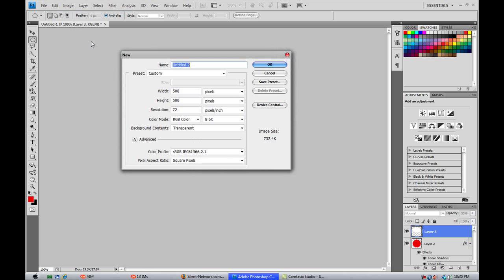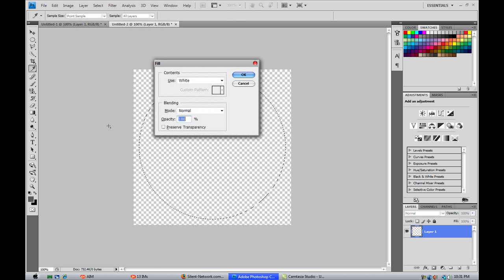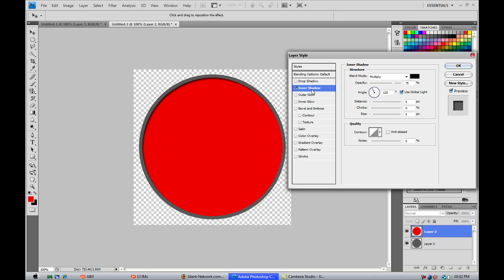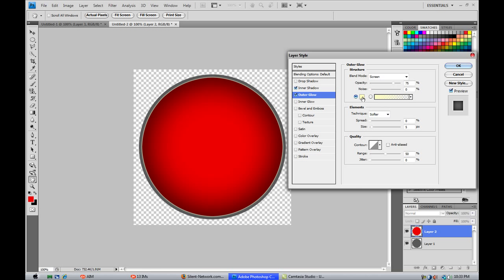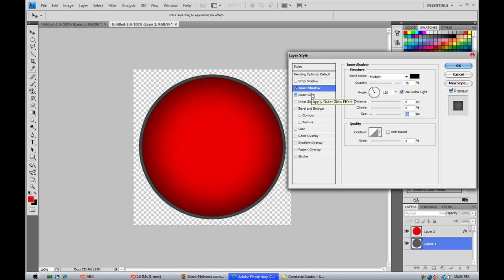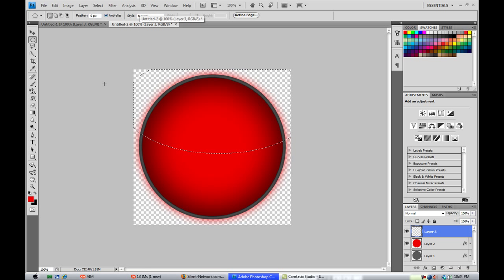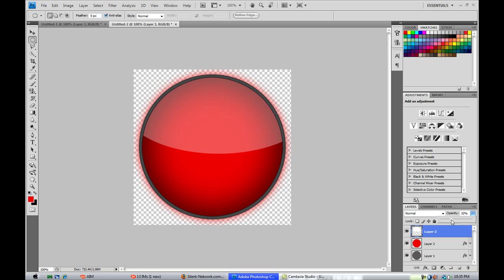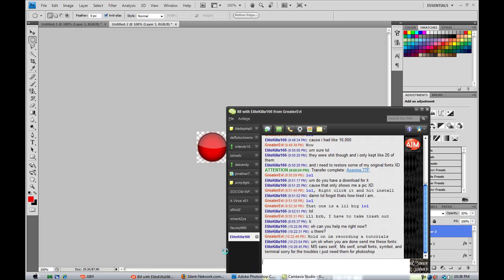Photoshop for Dummies Episode 1 - Glowing Orb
This is the first official episode of my Photoshop for Dummies video tutorial series, Im sure there are several photoshop for dummies tutorials, But MINE IS BETTER so watch it. AlSO Please don't forget to visit

Silent-Network.com

And make an account today. It would make me happy!
The GFX section just got an overhaul and is quite nice if you ask me

I would like to give a shoutout to RoadRunner for asking for a red button the other day, Which in turn got someone else wondering how i did it, THUS getting me to make a tutorial on how to make one.

Thanks to you guys!